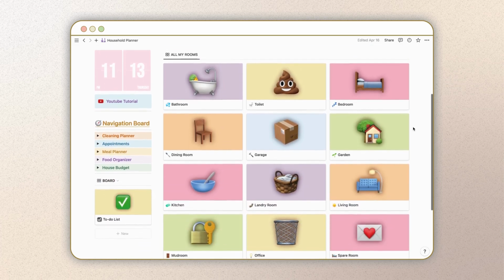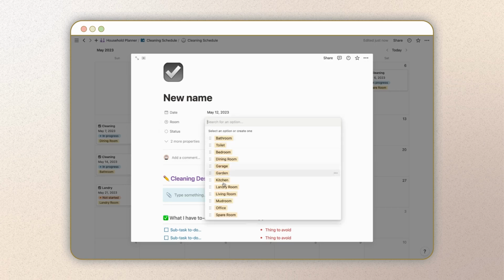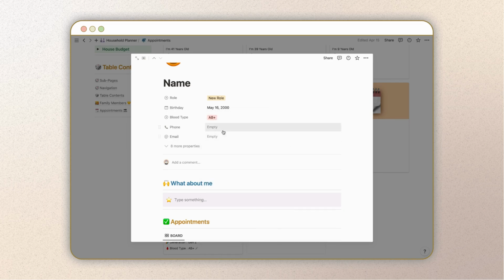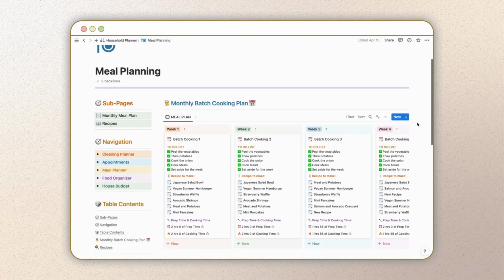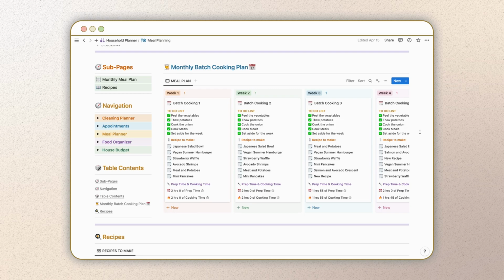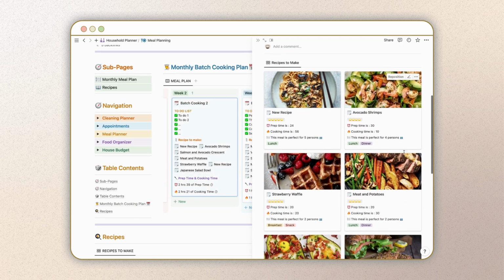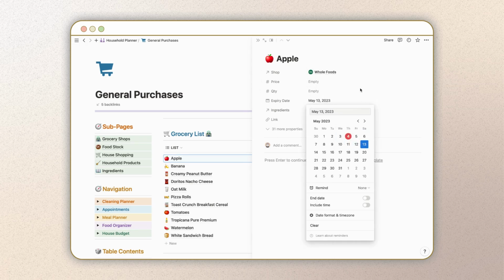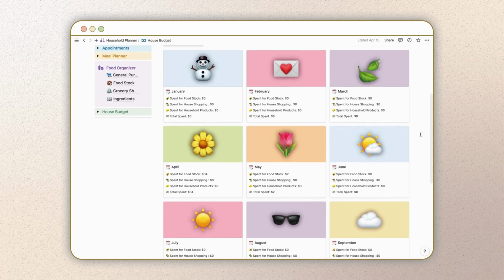Manage your Home with this Household Planner Notion Template 🏡📅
Effortlessly manage your household and stay organized with our comprehensive Household Planner Notion template! In this informative video, we'll introduce you to this powerful tool that will revolutionize the way you plan, track, and streamline your household tasks, schedules, and responsibilities.

The Household Planner Notion template will help you:

1️⃣ Create a centralized hub for important household information, contacts, and emergency procedures
2️⃣ Schedule and assign chores and responsibilities to family members
3️⃣ Track and manage grocery lists, meal planning, and shopping expenses
4️⃣ Organize home maintenance and cleaning tasks with reminders and checklists
5️⃣ Maintain a shared calendar for family events, appointments, and activities

With our Household Planner template, you'll have the tools to efficiently manage your household, improve communication, and ensure everyone is on the same page. 📝✨